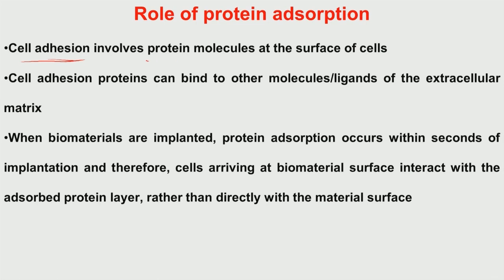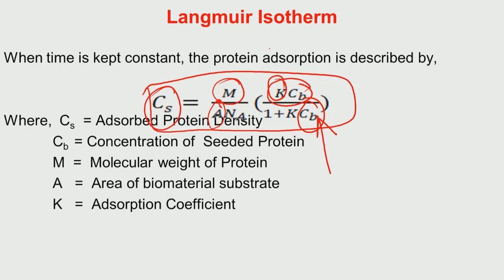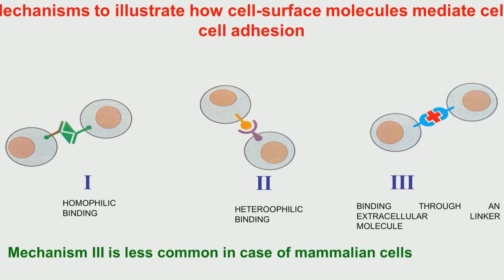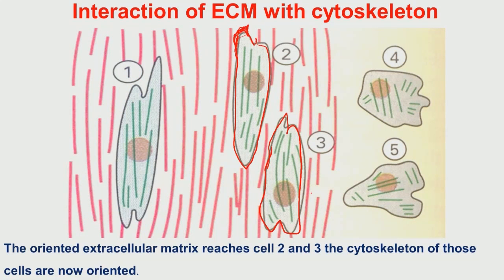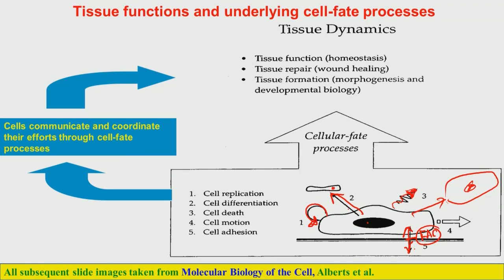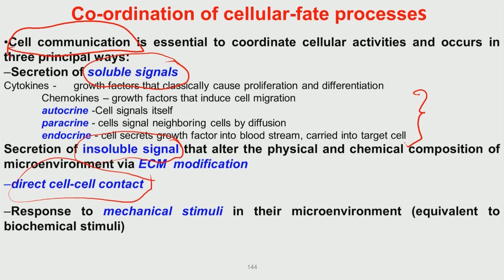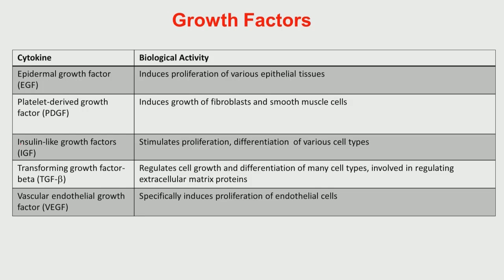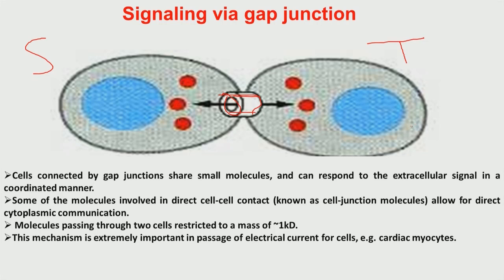Lec12 Cell Structure